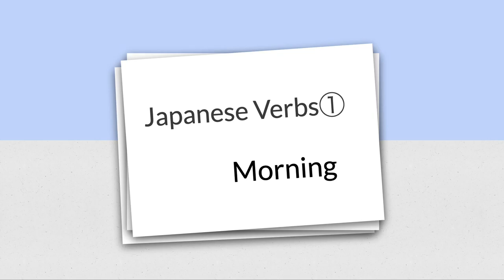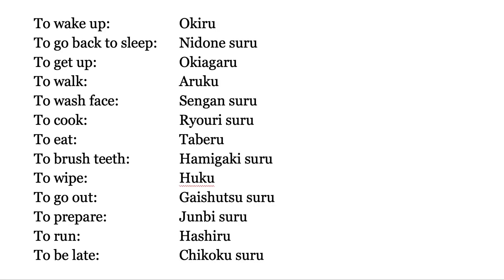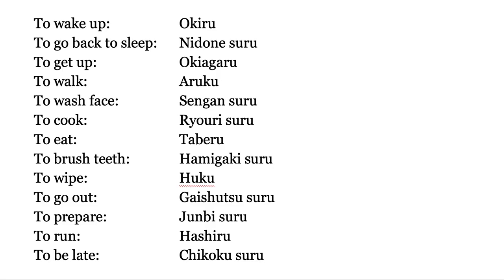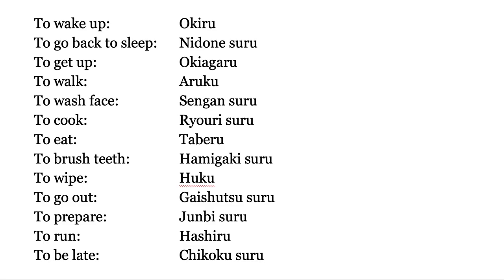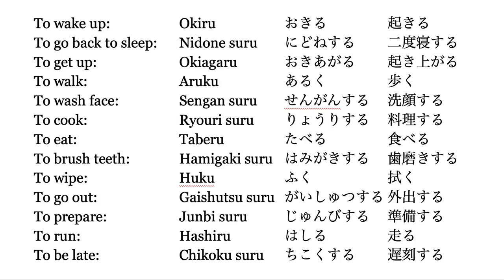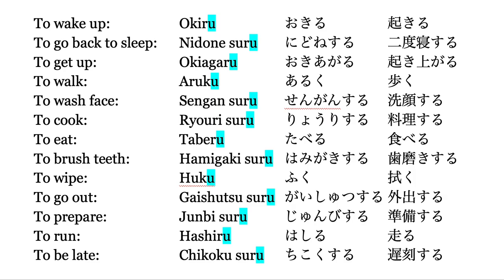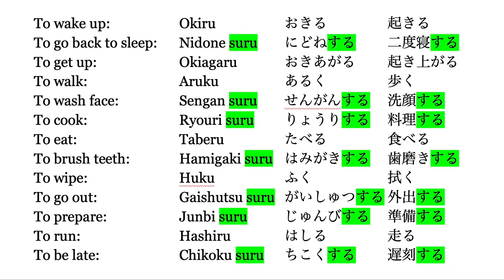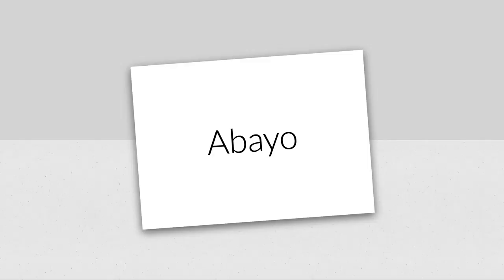Japanese verbs:①Morning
Tatakau is the original present form and Tatakae is the command form. So now you know the difference b/w Ganbaru and Ganbare innit? I mean if you are not Baka tho.